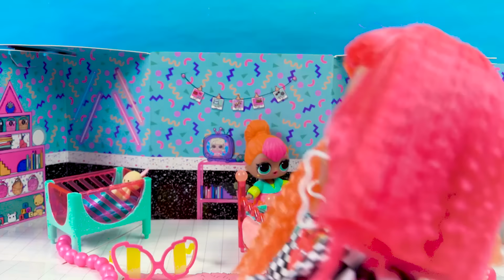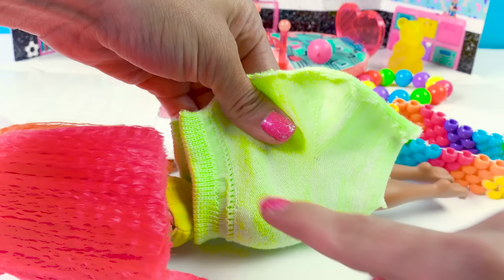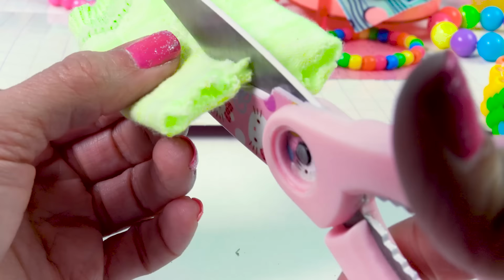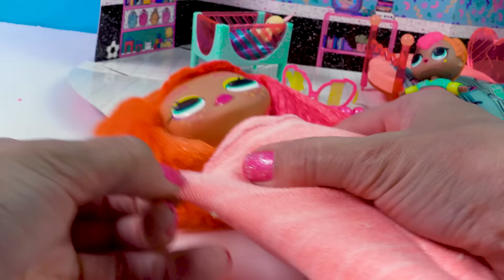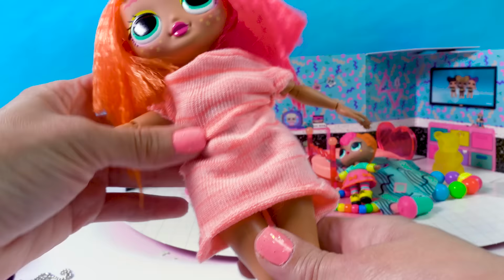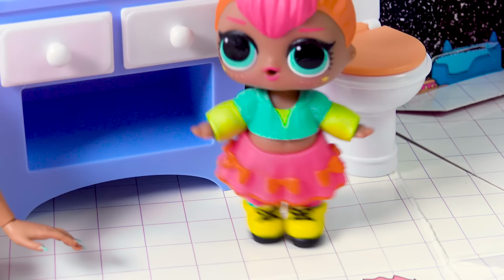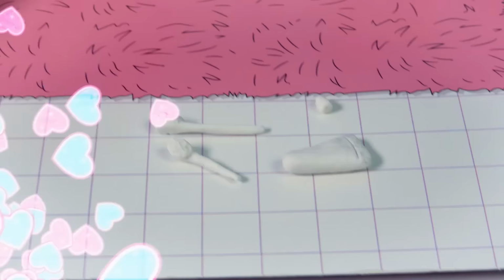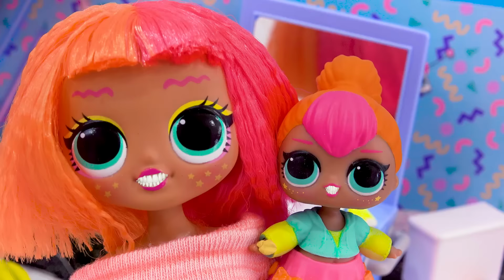DIY Easy Night Sleep Time Clothing + Clay Toothbrush Craft Video for OMG LOL Surprise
Todays Cookie video: OMG and big sister LOL Surprise doll are getting ready for bed. Watch as I make super soft pj's for the OMG girl out of just a sock. It's so simple and easy to craft new clothing for them. Then they can countinue there night time routine by brushing there teeth with brand new toothbrushes and tooth paste make from air dry clay and acrylic paint. I hope you enjoy this craft video cookie fans!

| More Fun |

◕‿◕ You rock cookie fans! I'll see you in my next video! ◕‿◕